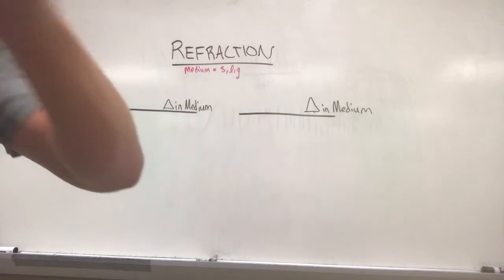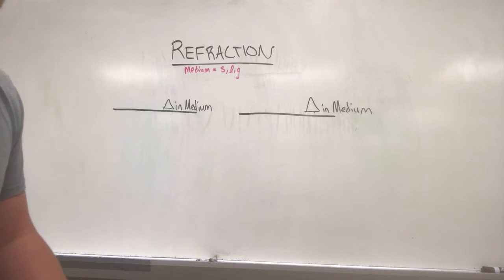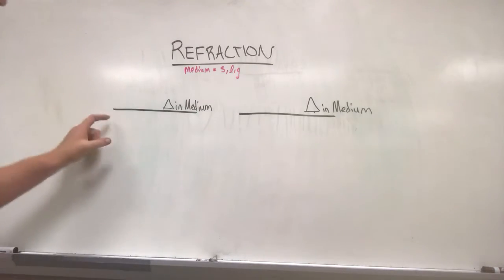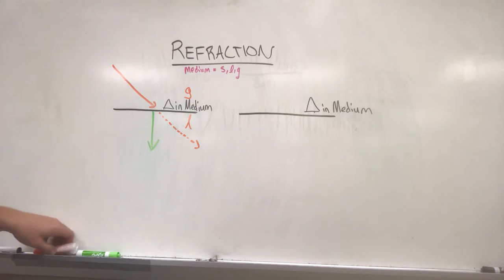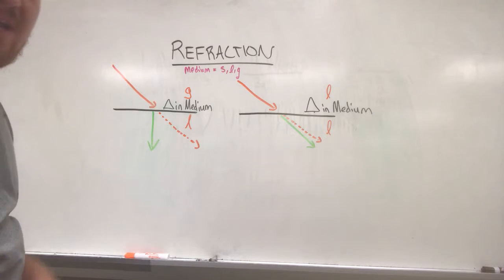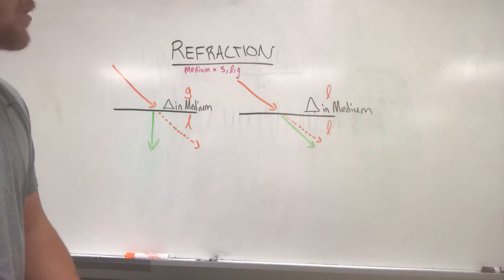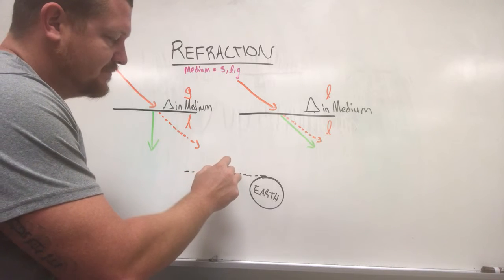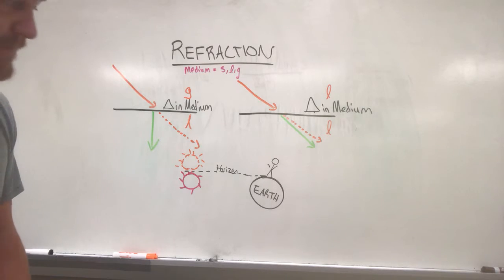Refraction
Refraction of Waves